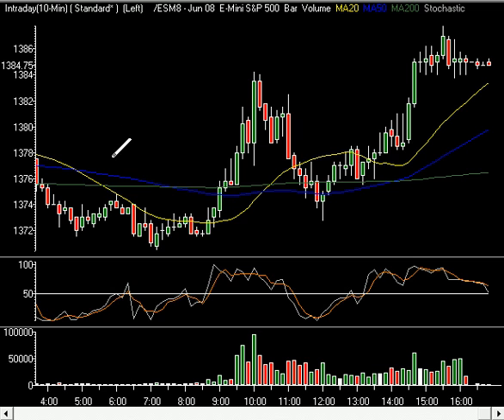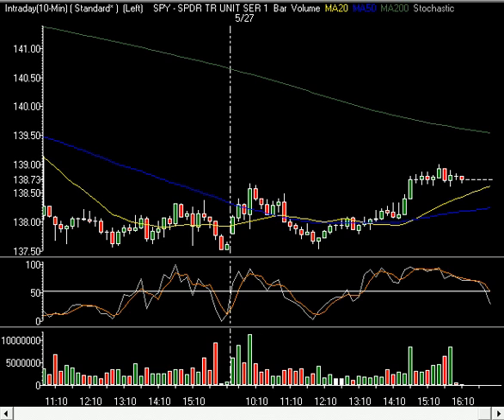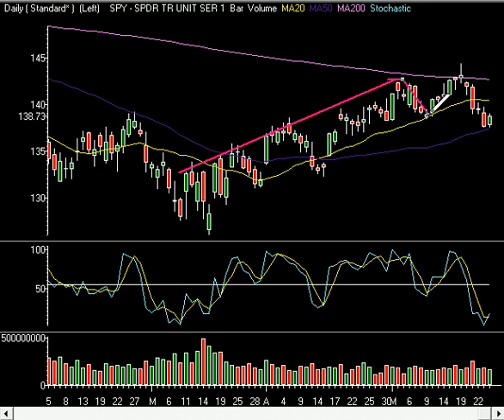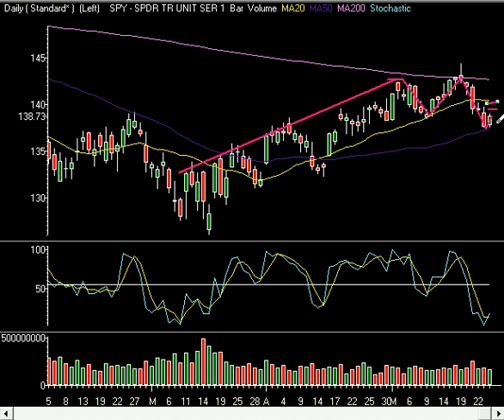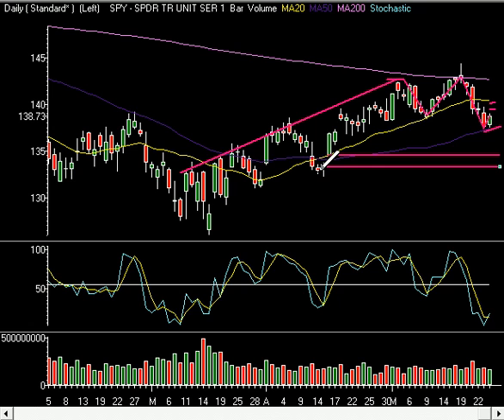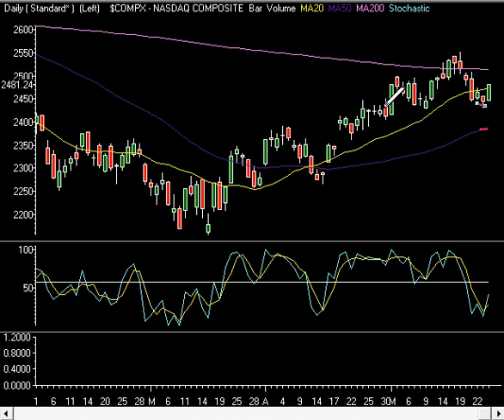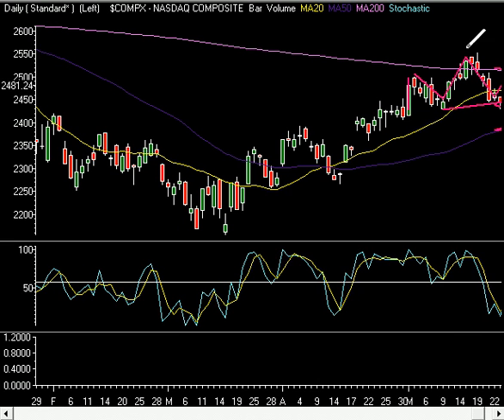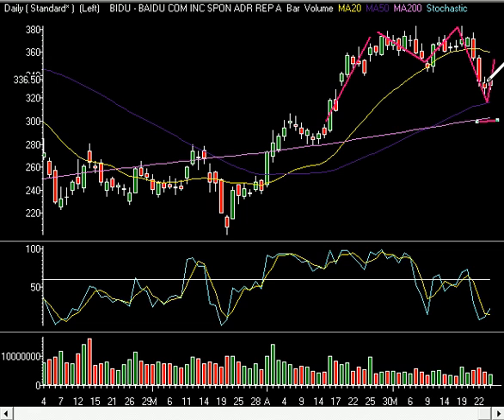Market Technical Analysis 05.27.08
InTheMoneyStocks.Com correctly calls the bounce today in the markets as the 50MA had been tagged on Friday.  Oil sold hard after the holiday weekend and they discuss their outlook for the near term and long term.  Enjoy and sign up for our WEBINAR on June 7th.  Also come join the Intra Day E-Mini/Stock Chat as well as the Swing Trade Alerts!